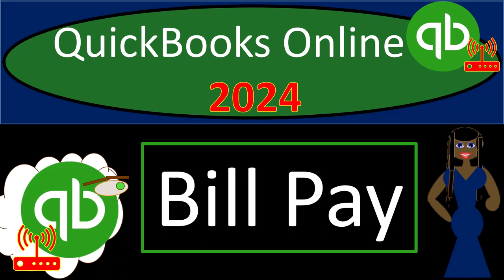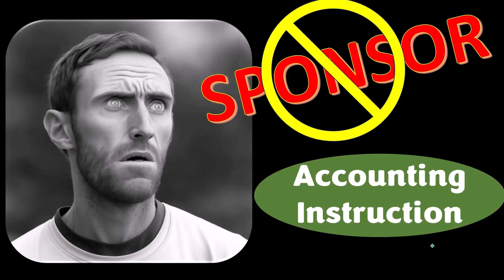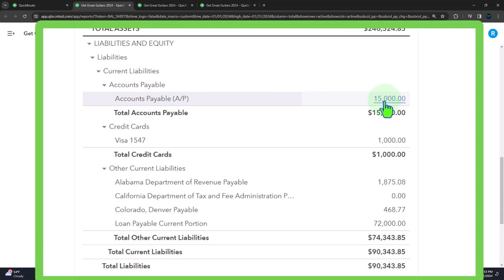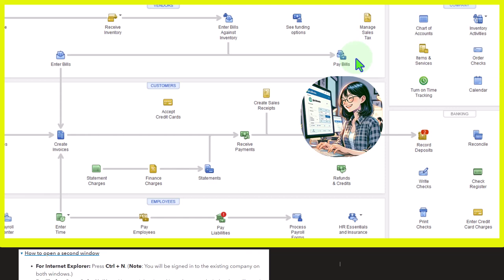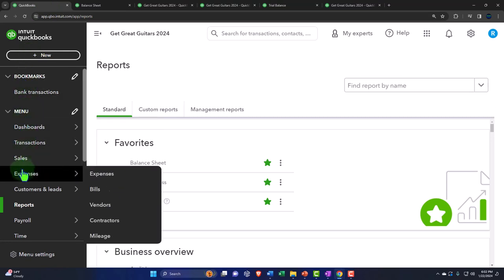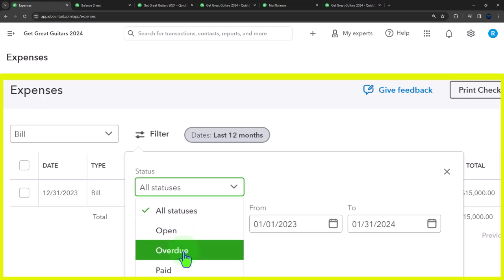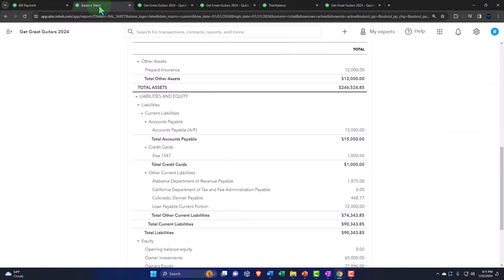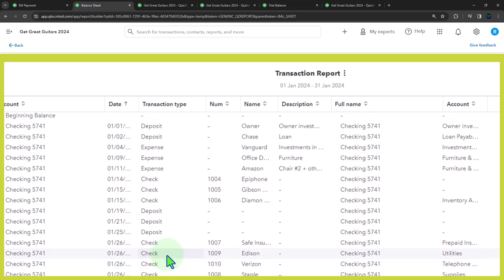Bill Pay 7240 QuickBooks Online 2024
Bill Pay
QuickBooks Online 2024